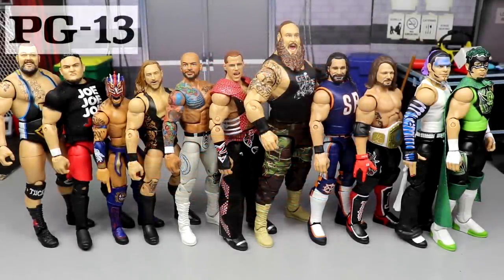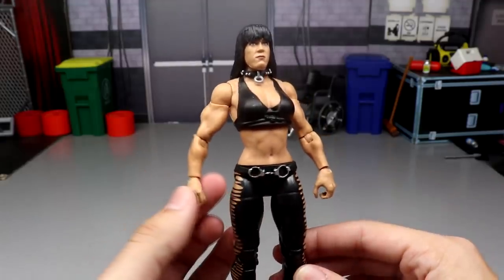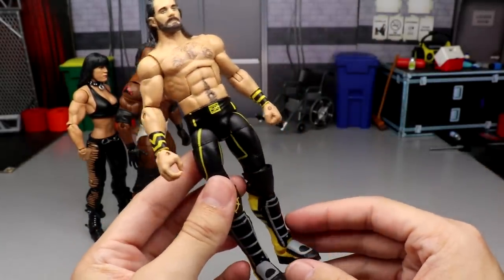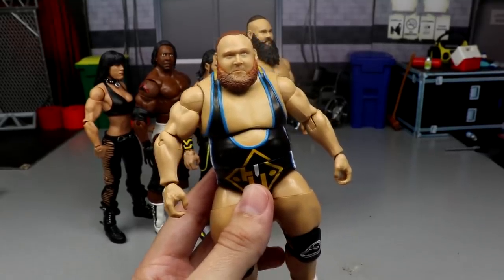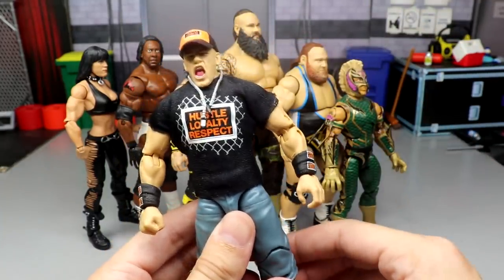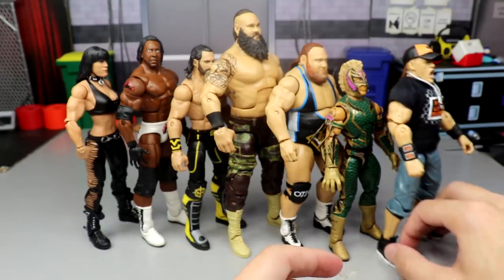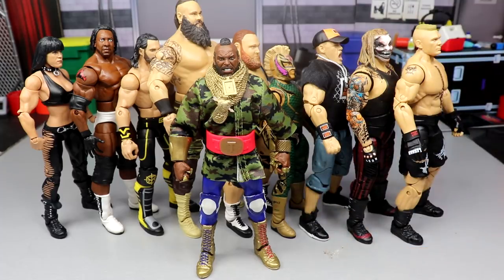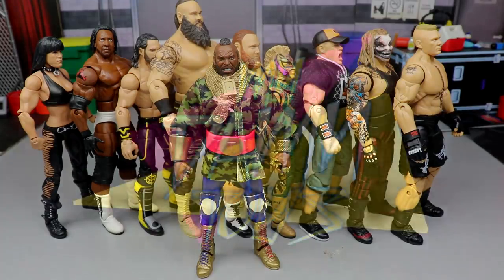TOP 10 WWE FIGURES OF 2020! (SO FAR)